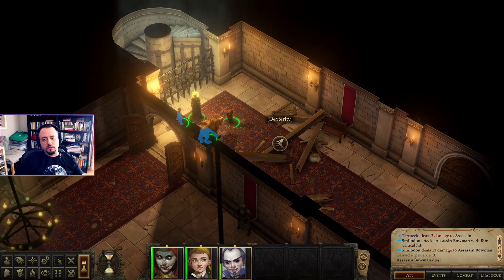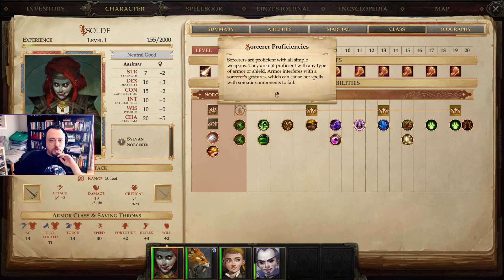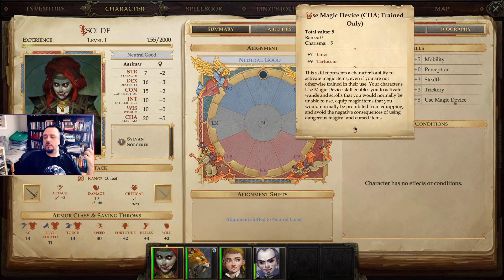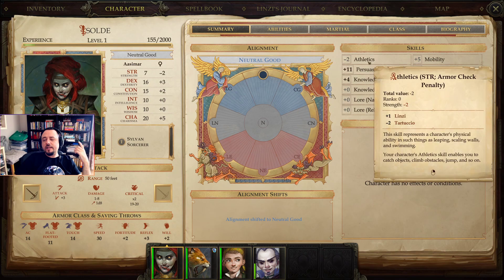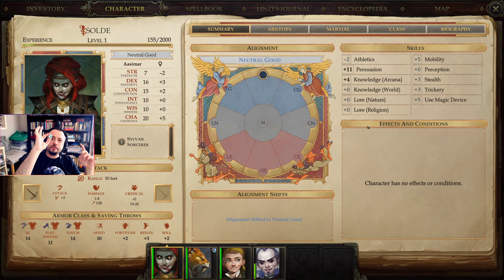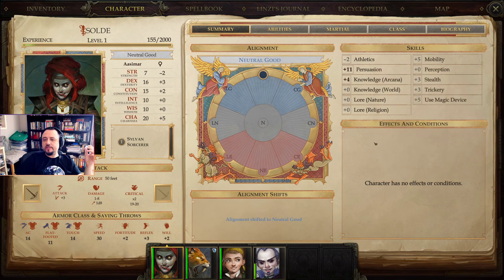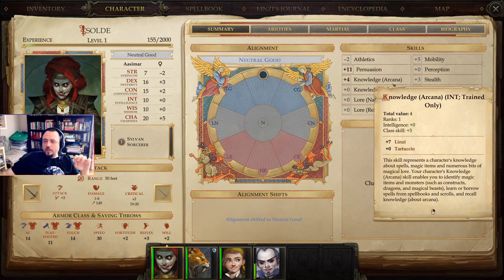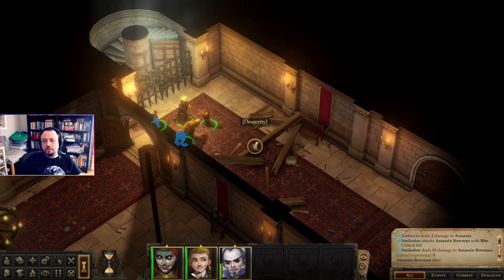Let's Learn Pathfinder: Kingmaker - "Skill Checks"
Since Owlcat Games introduced the turn-based mode for Pathfinder: Kingmaker, I've been trying to tackle the game on hard mode and wanted to highlight some info about the system in general by making these "Let's Learn Pathfinder: Kingmaker" tutorials, how-tos, and guides.

I generally stream on Twitch at weekdays starting from 12:00 am CET.